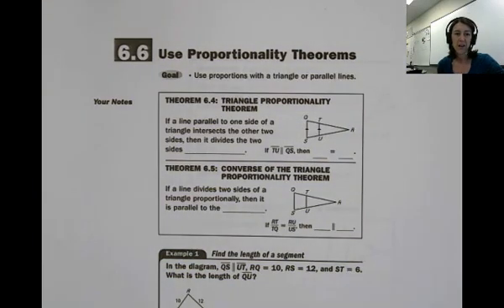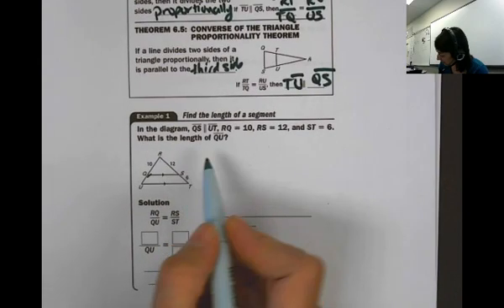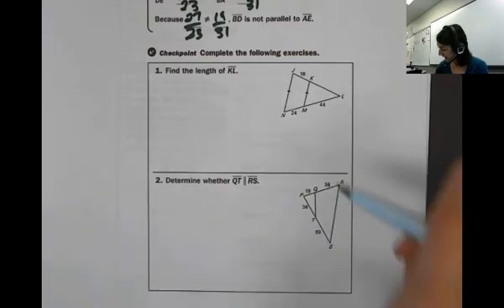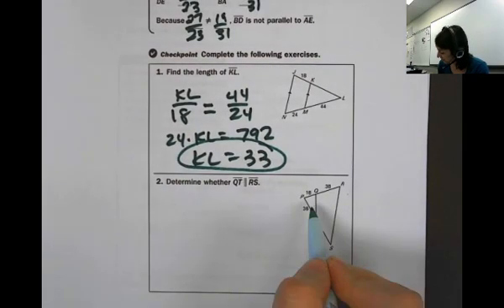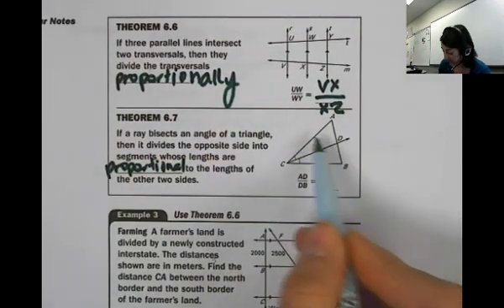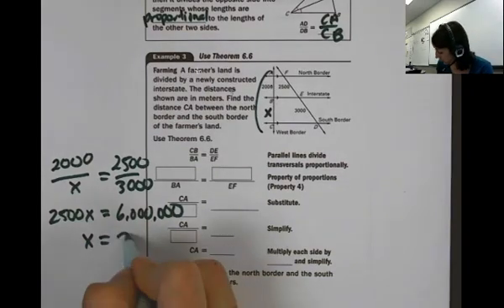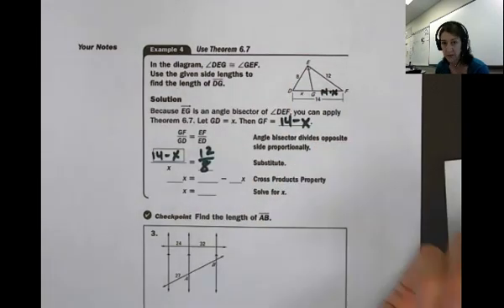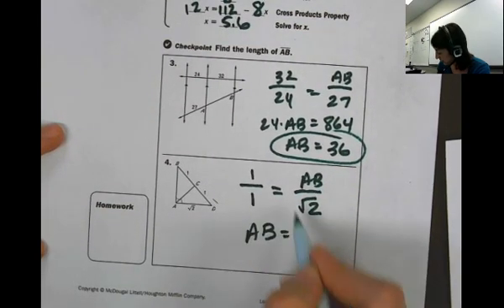Using proportionality theorems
This video shows how to apply a few proportionality theorems using triangles or parallel lines.